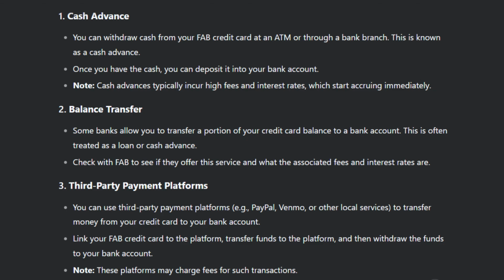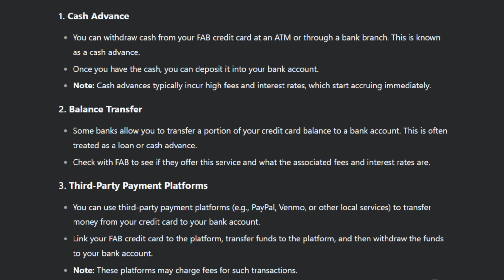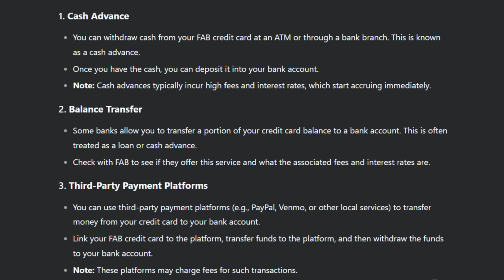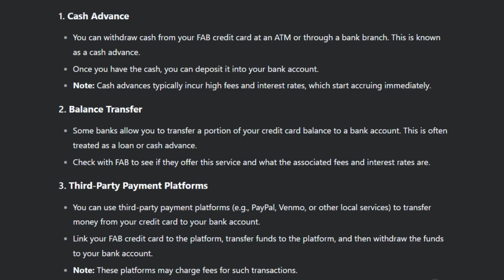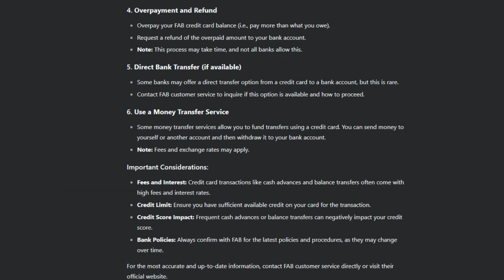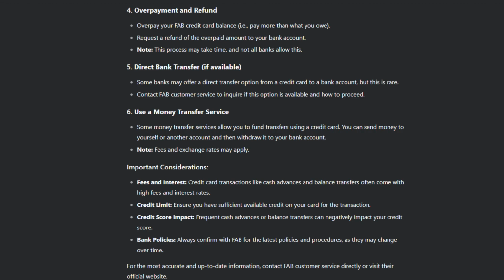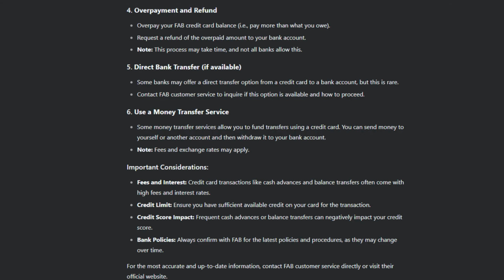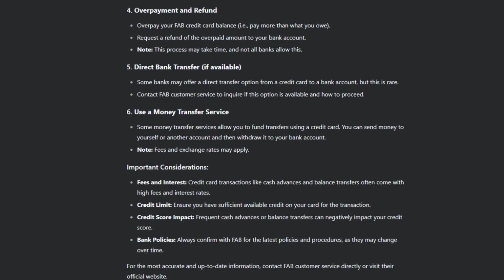HOW TO TRANSFER MONEY FROM FAB CREDIT CARD TO BANK ACCOUNT 2026!(FULL GUIDE)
Welcome to our comprehensive guide on 'how to transfer money from FAB credit card to your bank account in 2026'. In this video, we delve deep into the process of transferring money seamlessly from your First Abu Dhabi Bank (FAB) credit card to any bank account. No more confusion or missteps - we've got you covered with this step-by-step walkthrough, which includes all the latest updates and features FAB has introduced in 2026.

In this video, we underline every important aspect you need to know, from logging into your FAB account, to selecting the right options, and finally confirming the transaction. We understand that safety is paramount when it comes to financial transactions, and that's why we've also included tips on how to ensure your money transfer is secure and successful. Whether you're a FAB credit card holder looking to transfer money domestically or internationally, this guide is a must-watch for you.

Your next financial solution is just a video away!